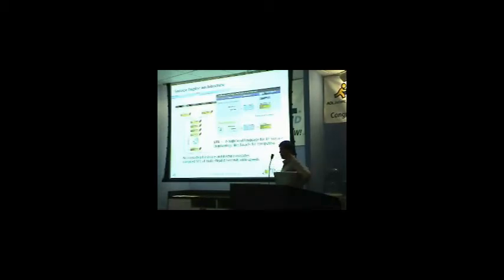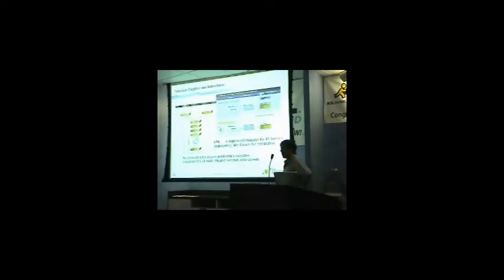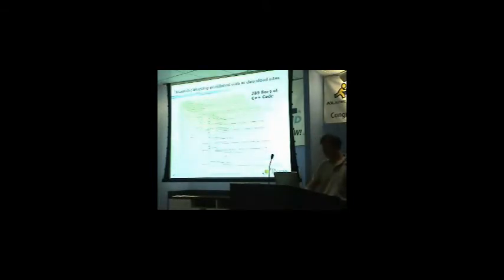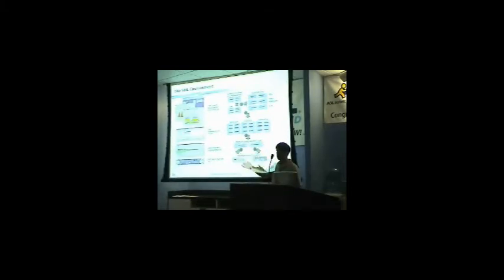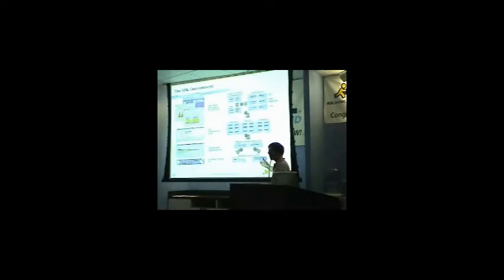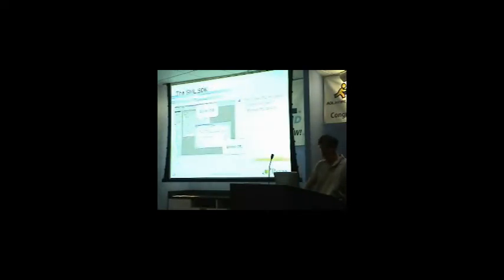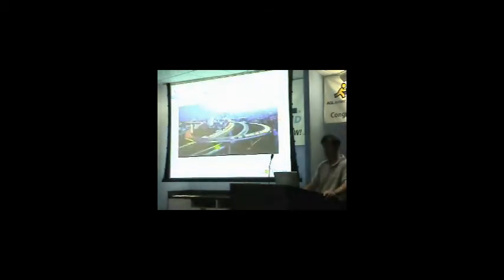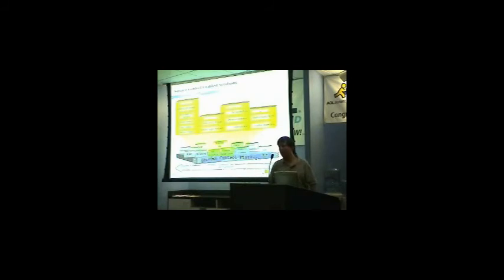Managing IP Traffic Layers 3 to 7 - Yuval Shahar - 6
On November 25, 2003, Yuval Shahar, Co-founder, President, and Chief Executive Officer of P-Cube discussed Managing IP traffic from Layer 3 to Layer 7 on multi-Gigabit wire speeds on any existing network. Traffic shaping enables service providers to maintain a balance between P2P applications and core applications sought by network subscribers.  Less than a month later he was purchased by Cisco.